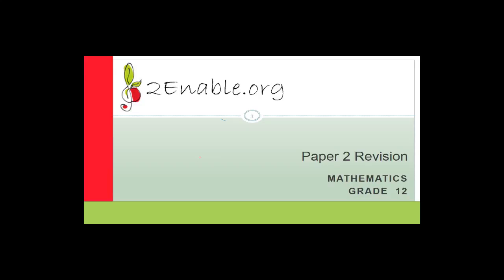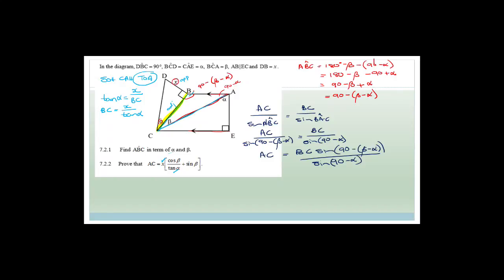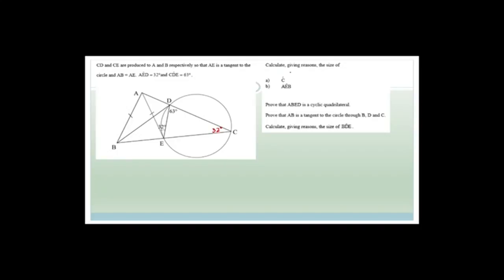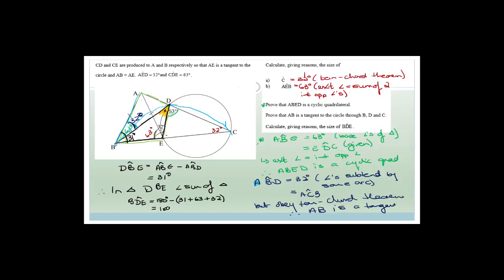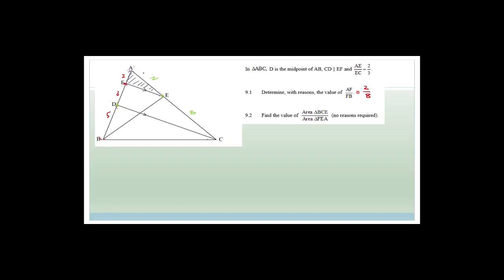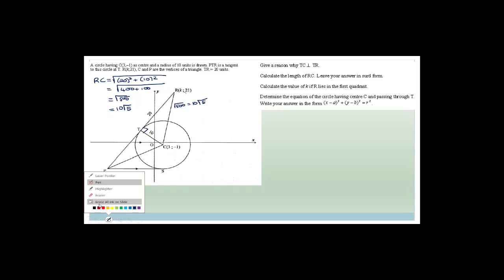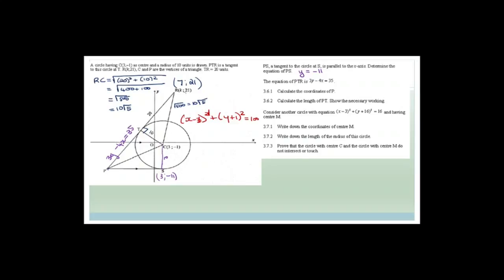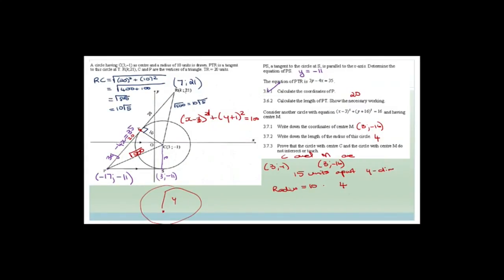Paper 2 Revision Week 31.4